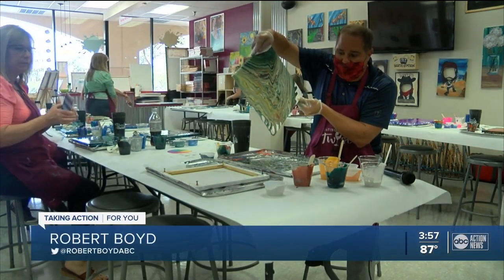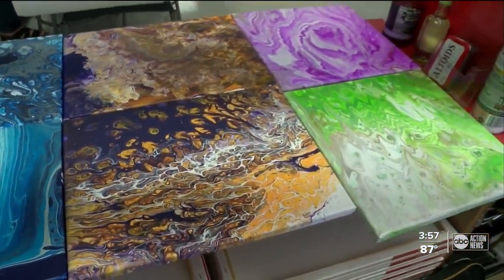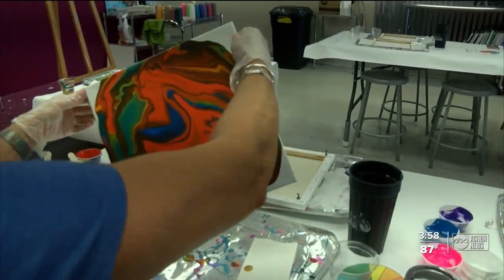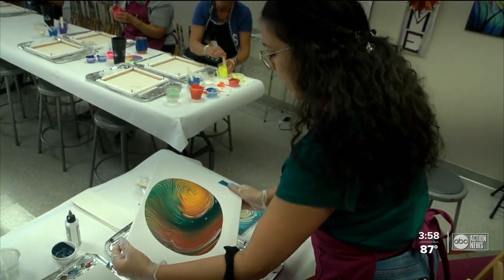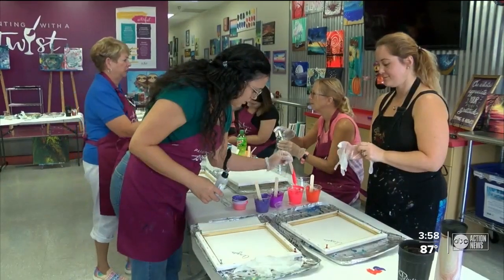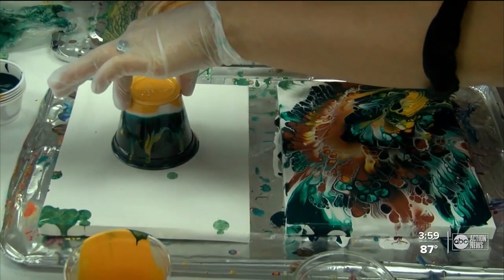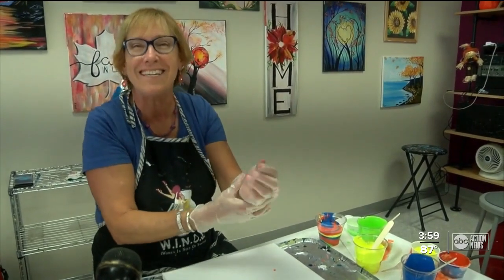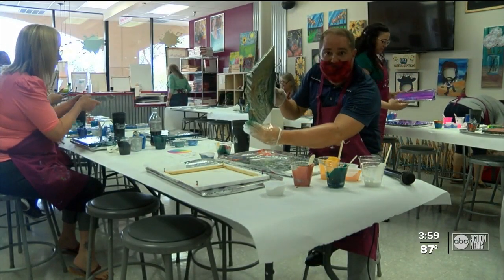New paint class brings creativity and customers back to Clearwater art studio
The new art trend known as Paint Pour, made popular over social media, is helping to bring back customers at Painting with a Twist studio in Clearwater.